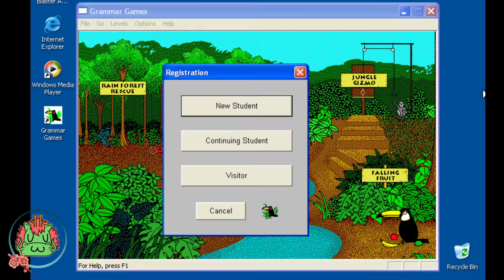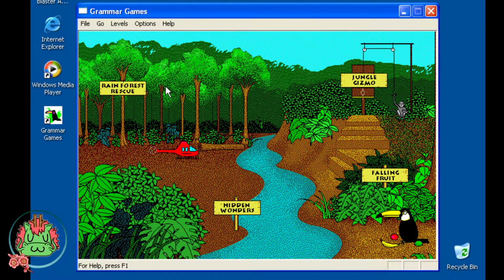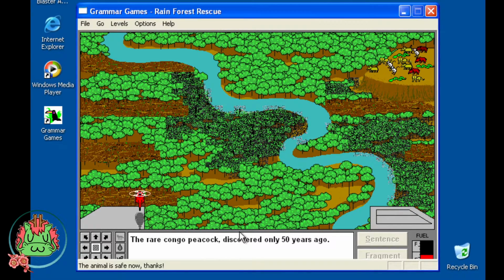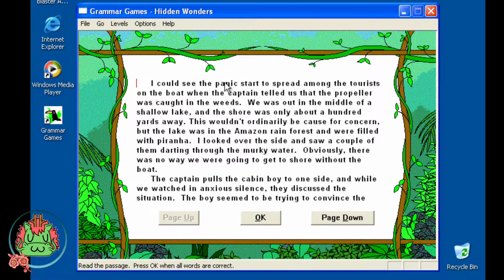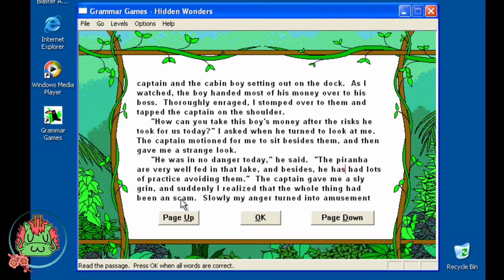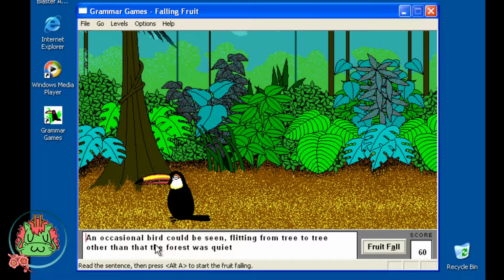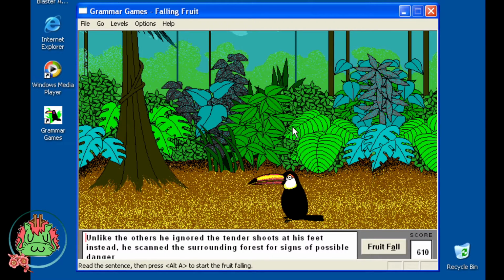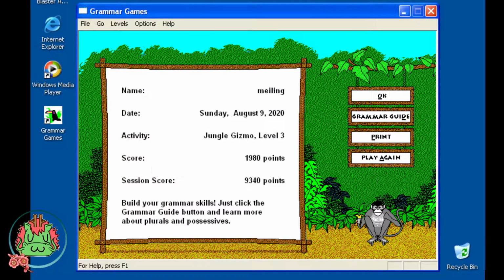Retro Games No.1 - Grammar Games (Educational Game)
I was feeling nostalgic, so I decided to hit up some old PC games from the 90's. First up, brushing up on my grammar with Grammar Games!! Run on Oracle Virtual Box!
Grammar Games was an educational game created by Davidson Associates  in 1994.
Time Stamps of Video
00:00:00- Intro
00:01:44- Grammar Games Assessment
00:03:42- Rain forest Rescue: Level 3
00:09:22- Hidden Wonders: Level 3
00:15:01- Falling Fruit: Level 2
00:19:18- Jungle Gizmo: Level 3
00:22:05- Closing Remarks